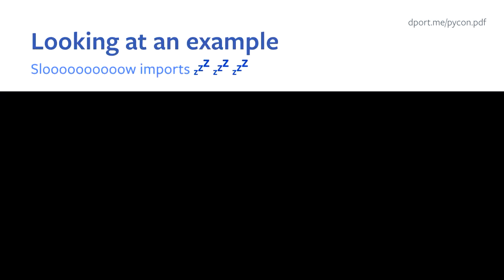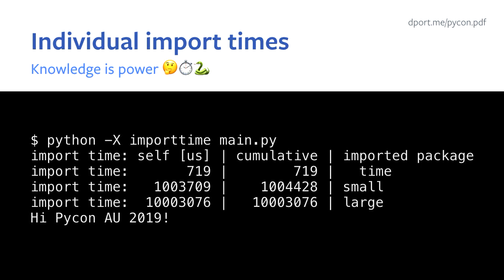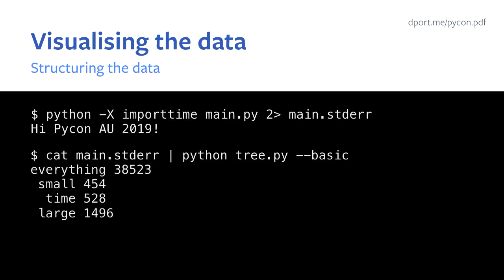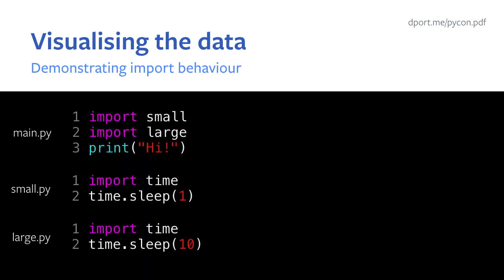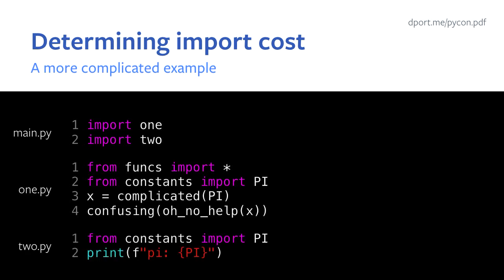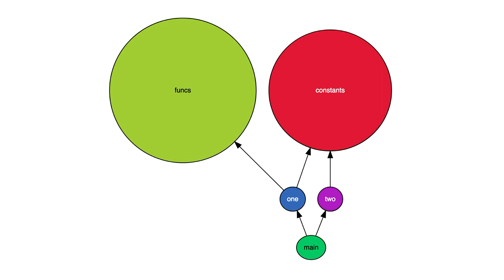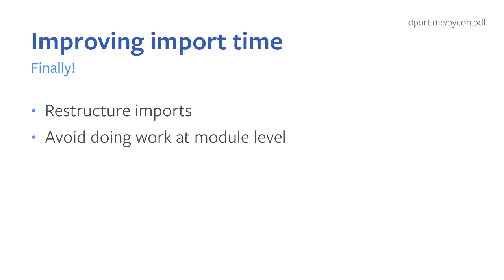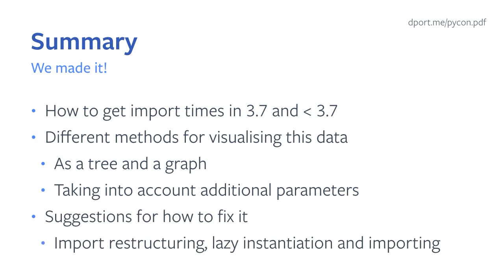"No time to idle about: Profiling import time in Python" - Daniel Porteous (PyCon AU 2019)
Daniel Porteous

Python 3.7 added the ability to print import times at startup. But what can we do with that data, and is it enough? In this talk we'll look at how to process import time data, structure it, visualise it, and make concrete choices to improve start up time. Python need not be slow to start!

Sun Aug  4 14:10:00 2019 at C3.4 & C3.5